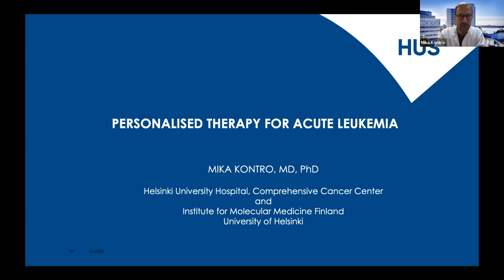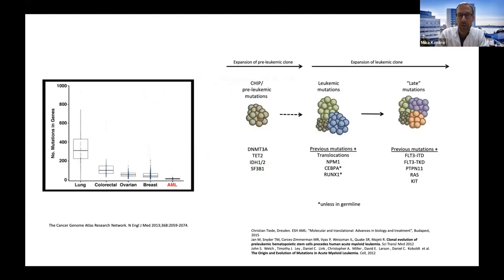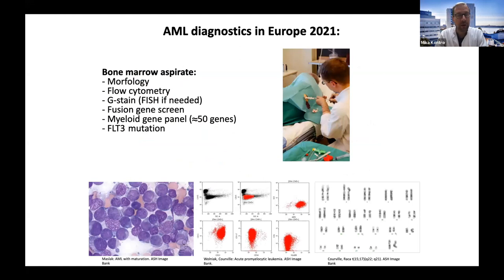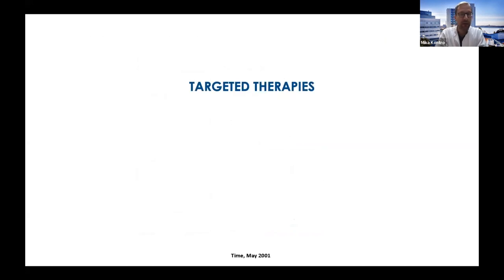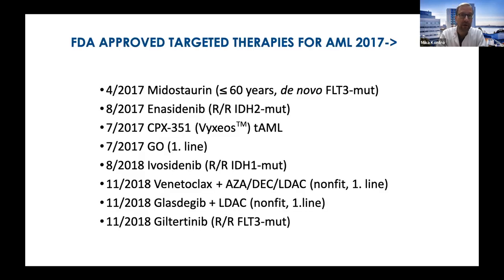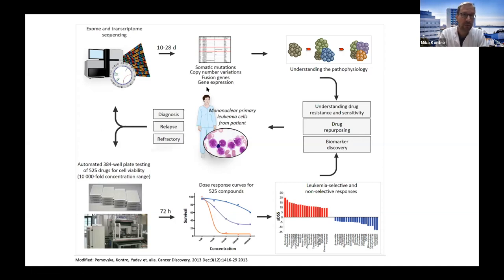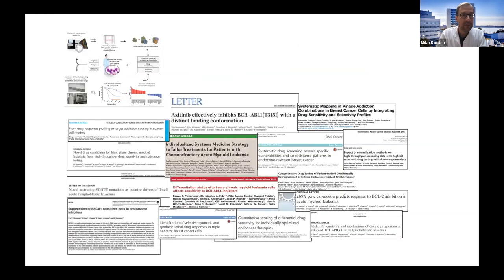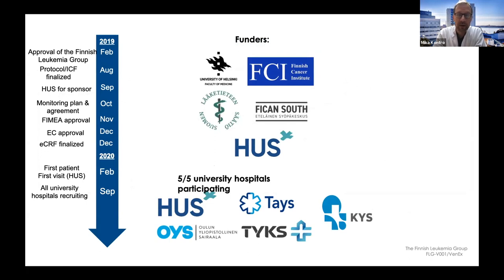B1MG Finland visit | Personalised therapy for acute leukemia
With Mika Kontro, Specialist, Helsinki University Hospital, Clinical Group Leader, FIMM
As part of the B1MG project, we are virtually visiting multiple countries in Europe to unveil their genomics infrastructure. In June 2021, we visited Finland, discussing patient focus, infrastructures, collaborations, standards, and much more.